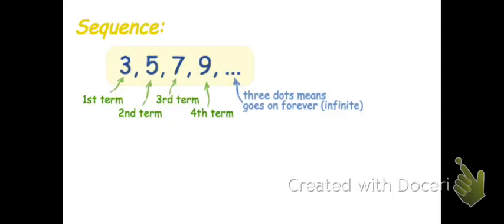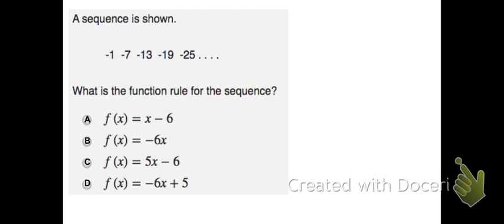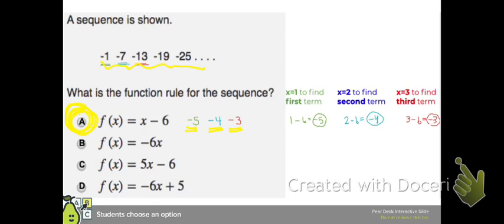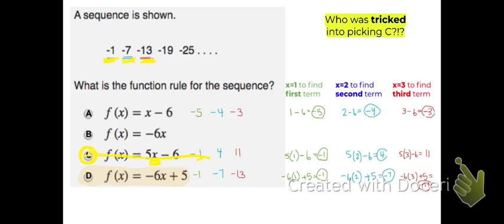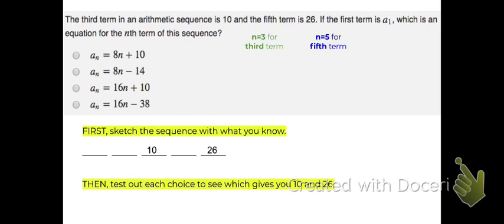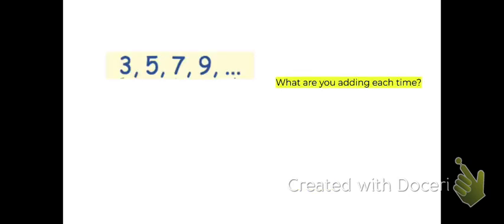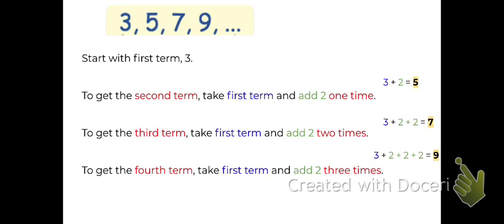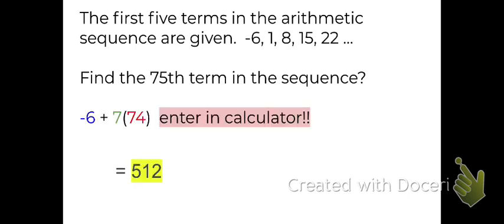TOPIC 4 Sequences (Alg 1 EOC)